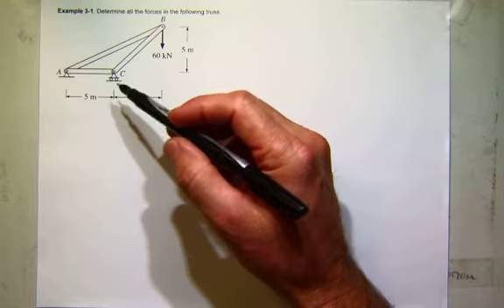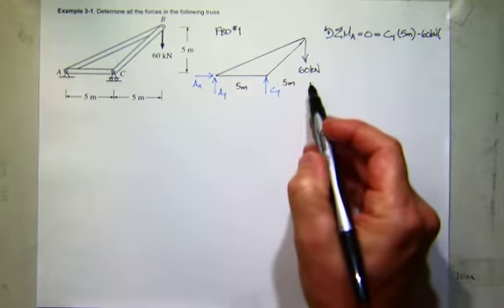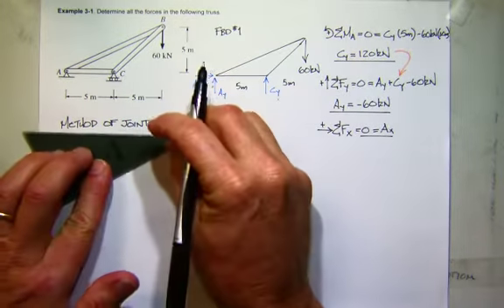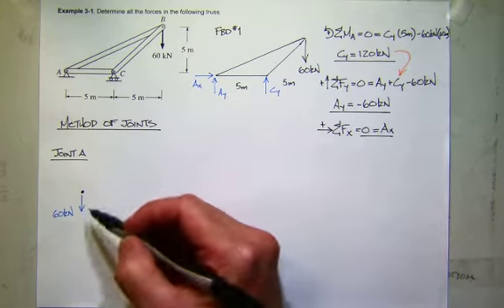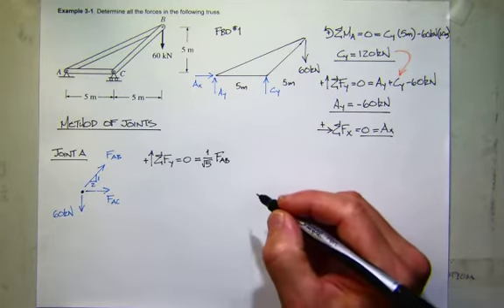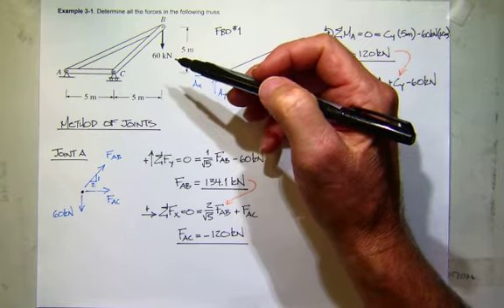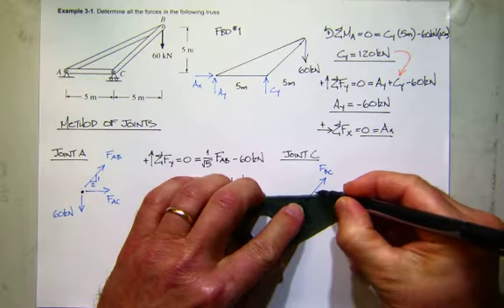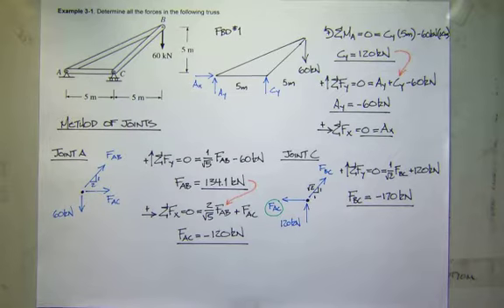Example 3-1 f17